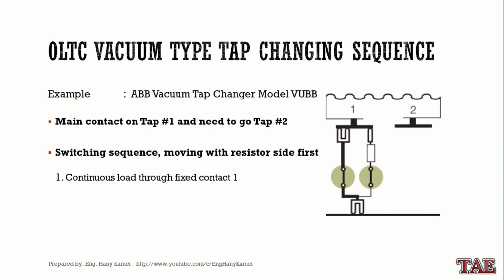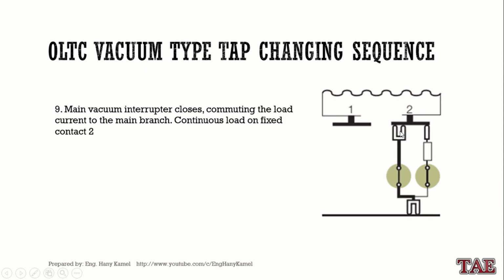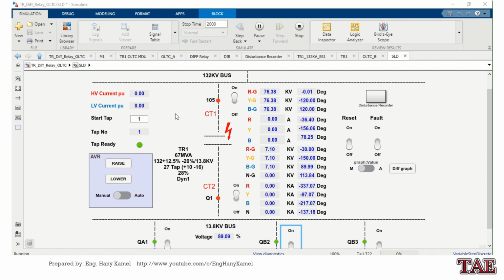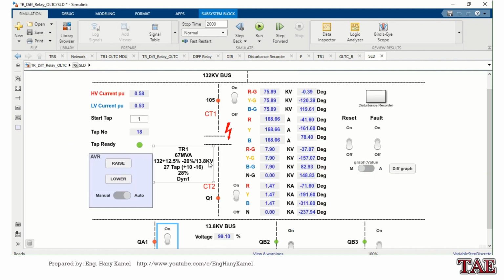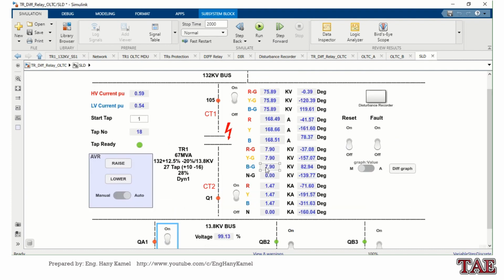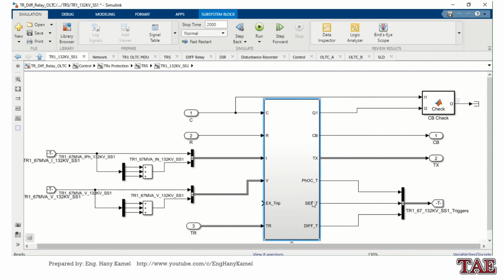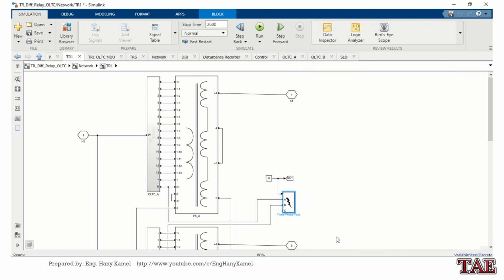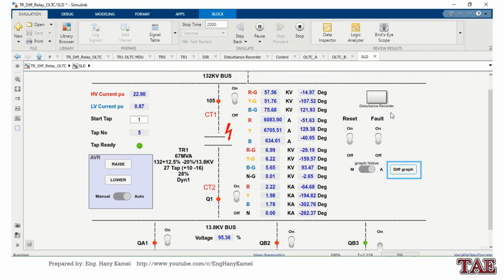Transformer Protection for different types of internal Tap Changer Faults, and relays response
Transformer Protection Relays Response with Tap Changer Faults like
1- Transition Resistor broken.
2- Transition Resistor shorted.
3- Phase - Ground Fault.
4- Phase - Phase Fault.
and we can learn also
* On Load Tap Changer Operation (OLTC)and Tap Changing sequence.
* Vacuum type On Load Tap Changer Operation (OLTC).
* Automatic Voltage Regulator (AVR) Function.
* Transformer Protection Relays.
* Differential Relay Curve.
* Faults Analysis.